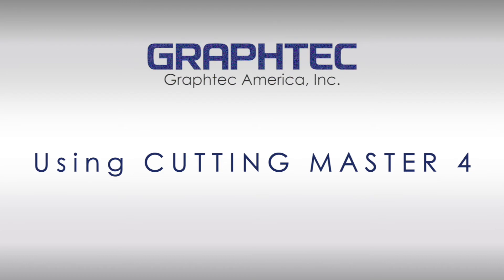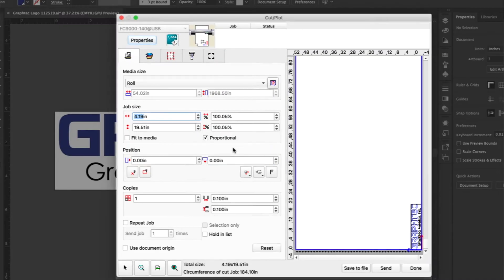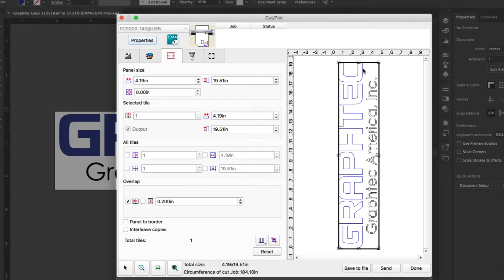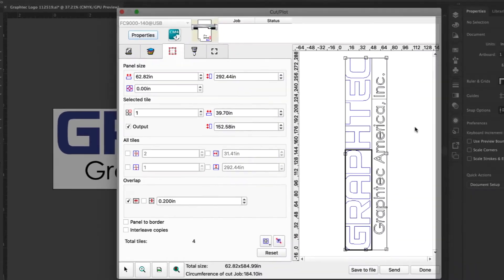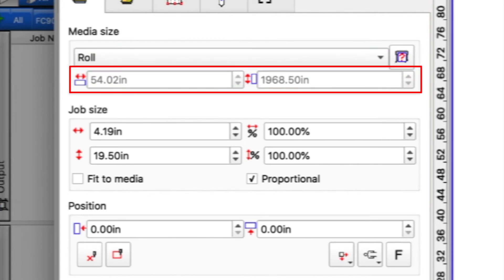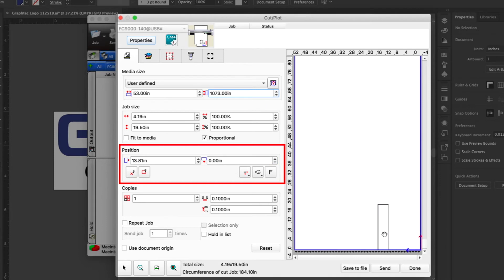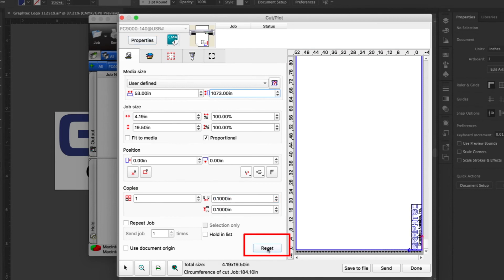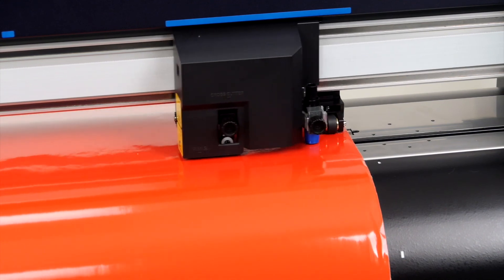▷ 16. Tutorial FC9000: Uso de Cutting Master 4 (CM4)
Para más información ponte en contacto con nosotros en:

CPS Spain
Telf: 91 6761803